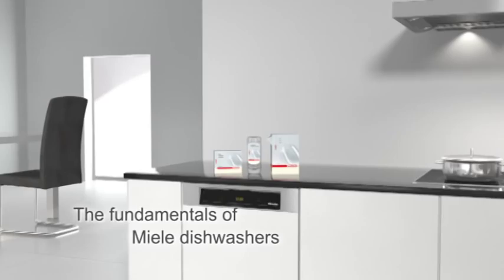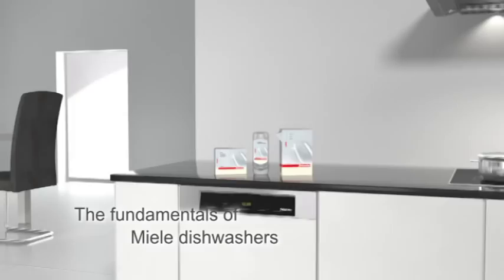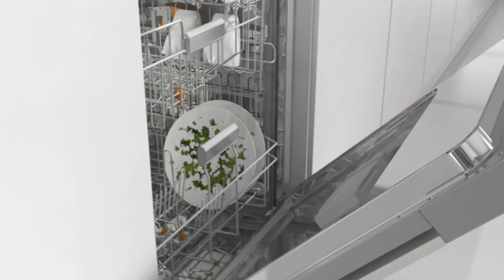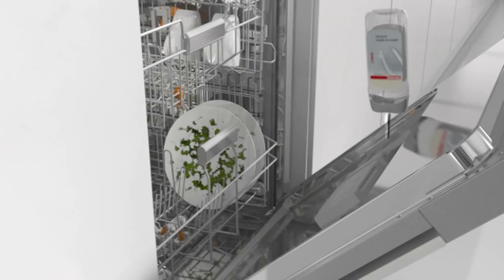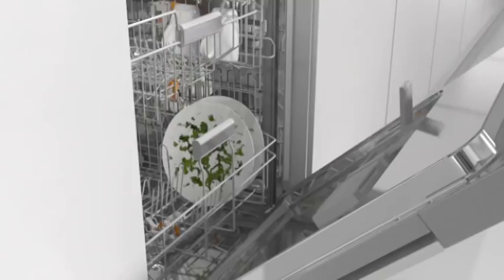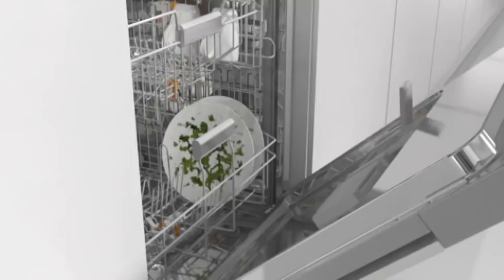The fundamentals of Miele dishwashers